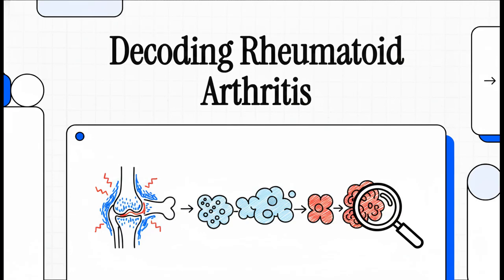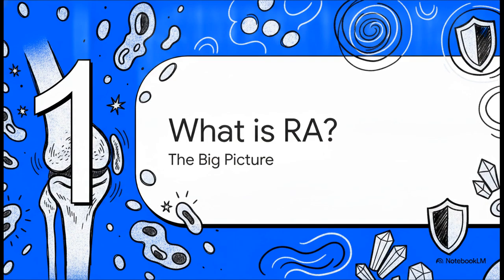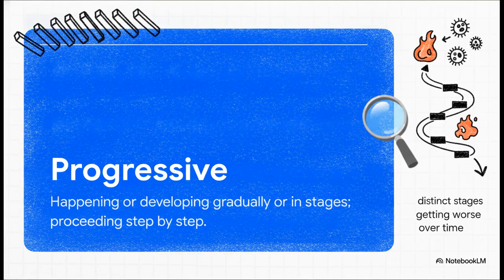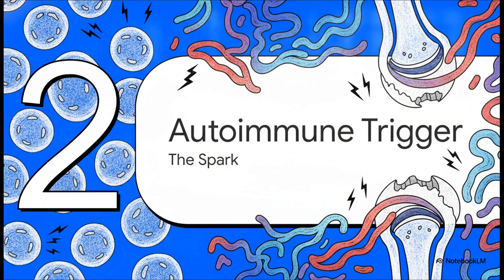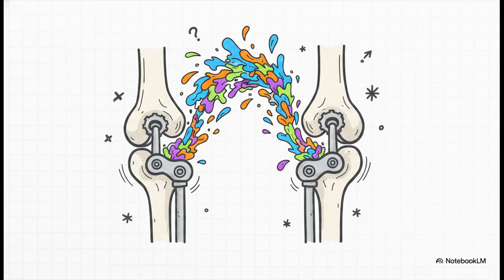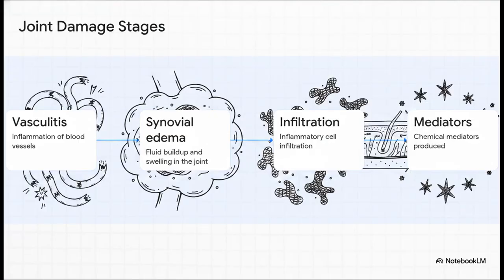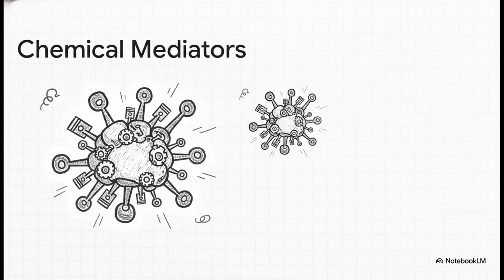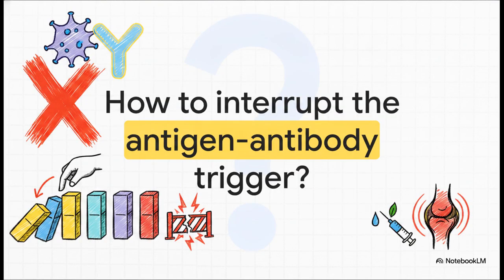Rheumatoid Arthritis Explained ✨ Definition,Causes & Pathogenesis | Handwritten Notes 📚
📚Rheumatoid Arthritis Explained in a Simple & Visual Way!

In this video, I transform my handwritten notes into digital learning to help you understand Rheumatoid Arthritis quickly and effectively.

Timestamps 🕓

0:00 - Intro
0:24 - Handwritten Clinical notes
0:44 - Roadmap
1:00 - What is RA?
2:45 - The Autoimmune Trigger
3:32 - Inflammatory Phase
4:41 - Stages of joint damage
5:10 - Chemical mediators

In this video, you'll learn: Definition of

✅Rheumatoid Arthritis

✅Causes

✅Pathogenesis

✅Joint changes

✅Inflammatory mediators

Exam-focused revision points

This video is useful for BPT, MBBS, Nursing, Pharmacy, and other medical students preparing for university exams and competitive exams.

Rheumatoid Arthritis

Medical Education